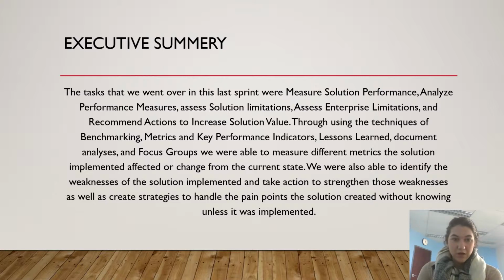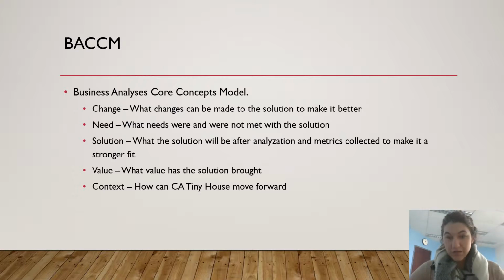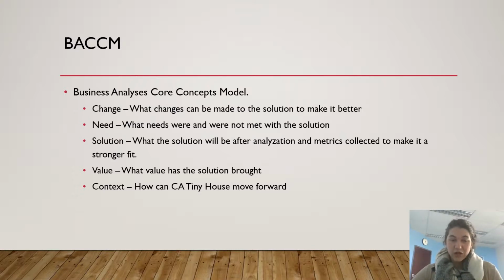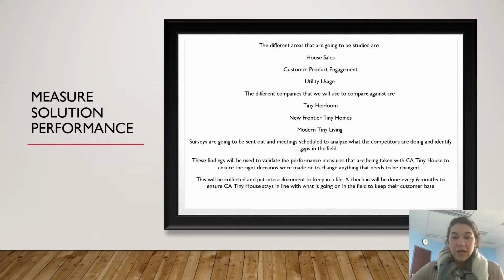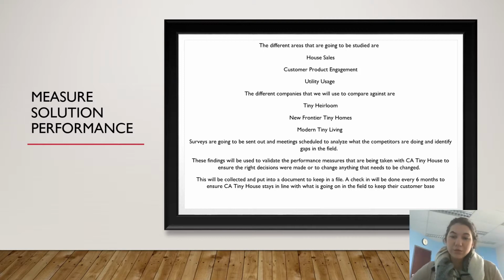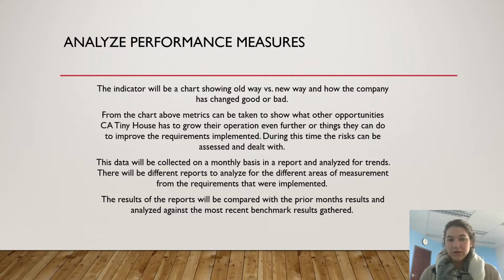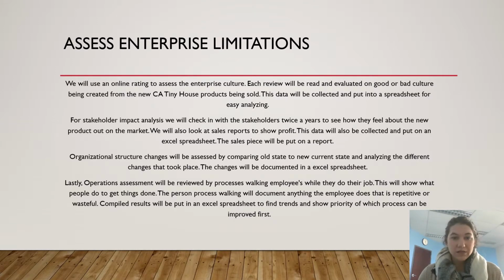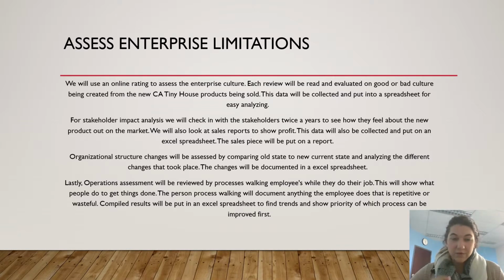CA Tiny House Sprint 6 executive summery